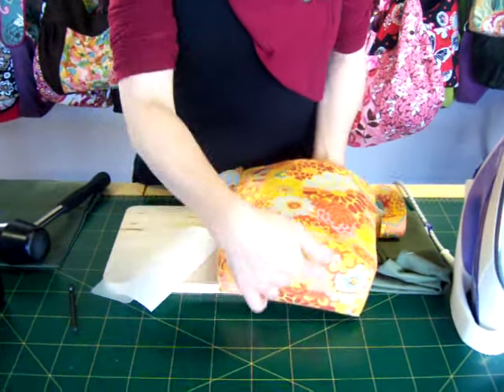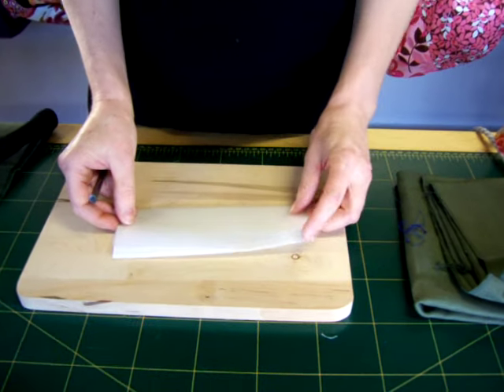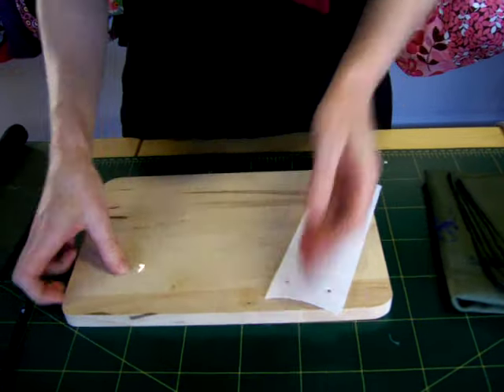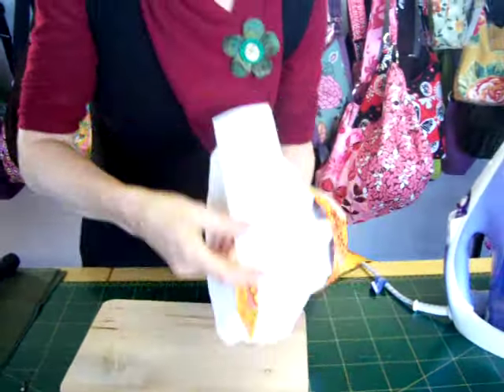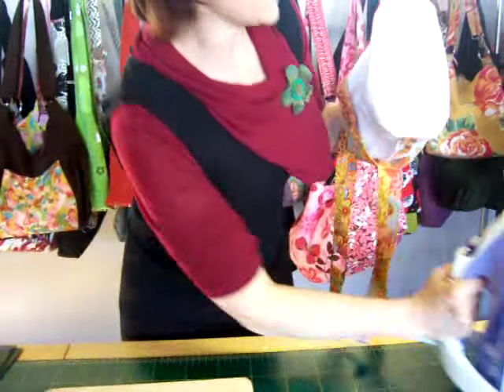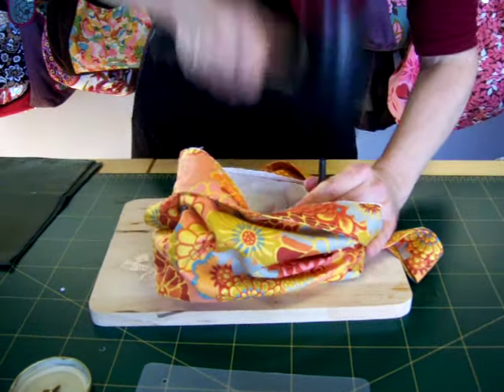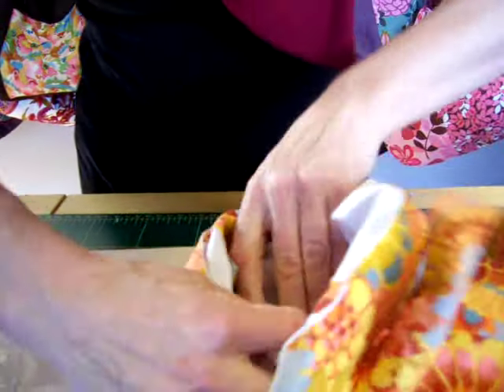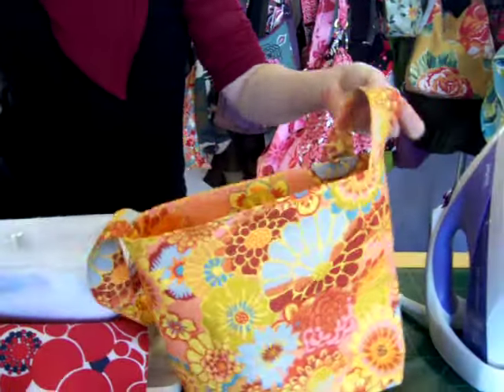Purse Feet Tutorial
Nicole Mallalieu explains a quick way to add purse feet to a boxed corner bag.